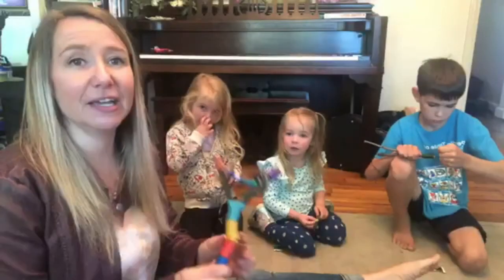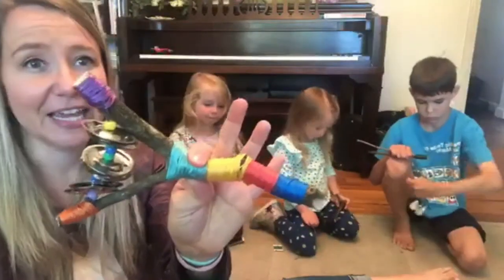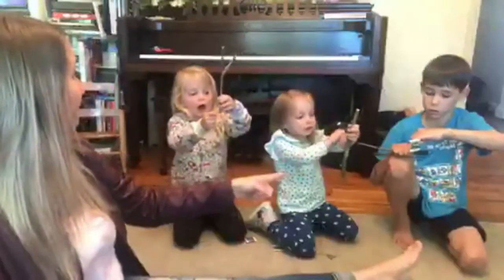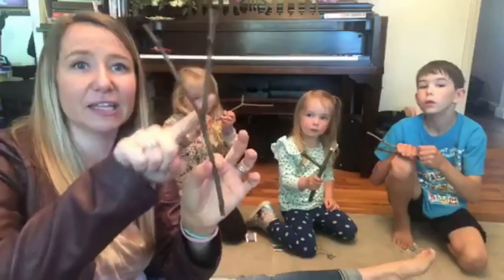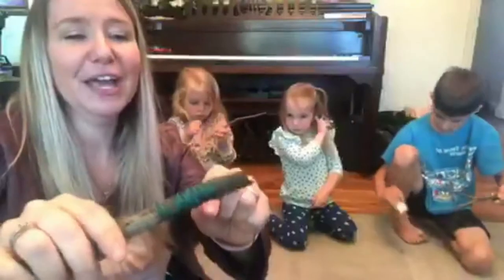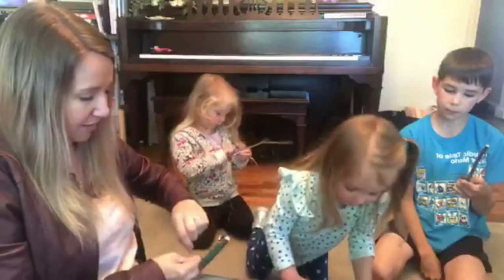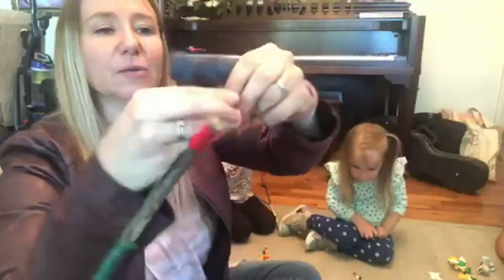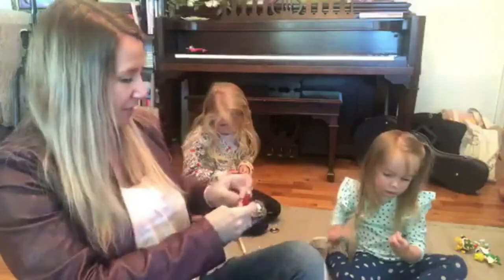How to Create Homemade DIY Stick Shakers Instrument Craft for Kids - Fun and Educational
Make homemade spin drums today with Jaime and her kids! Find some beads and balloons and a grown-up to help out, and follow along.

- Embroidery Floss
- Thick string/twine/yarn
- Pony Beads
- Metal jingles (or other items that will make noise!)
- Scissors
- "Y" shaped sticks
- Hedge clippers

This is a great early childhood activity/craft and we hope you enjoy the casual feel of this video as you join Jaime and her kids in their home!